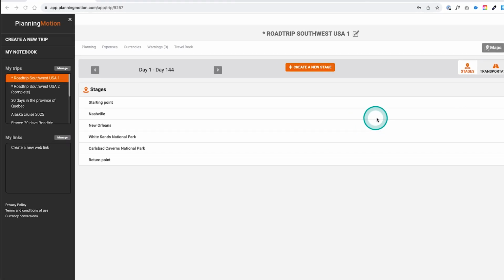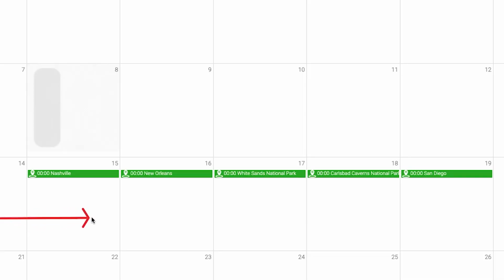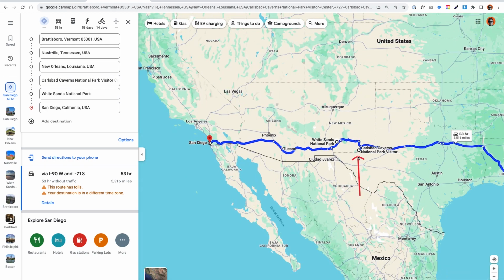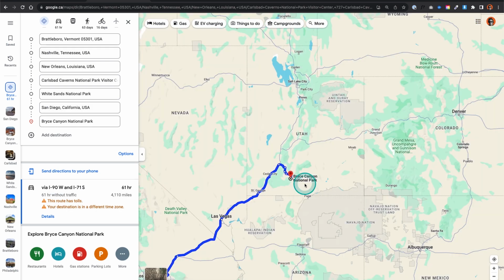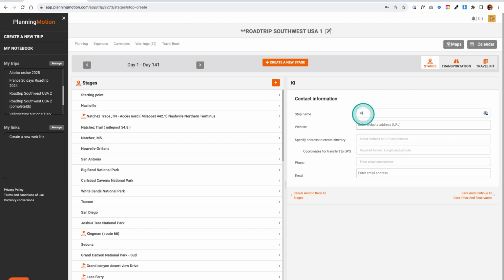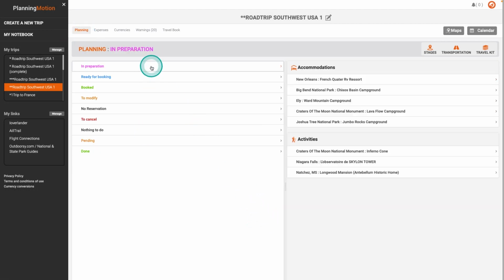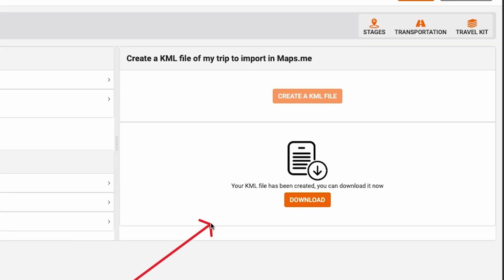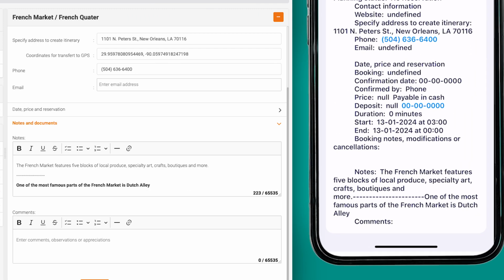From Planning to Adventure! : the Best Way to Plan Your Next Road Trip🗺️ 🚗 ✨ 🌐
In this video, you'll learn how to use the PLANNING MOTION travel planning app to help you prepare a  coherent itinerary for a road trip in the United States. 🚗 ✨
I emphasize how Planning Motion stands out for its flexibility and user-friendly experience during the planning phase of your trip.
Through its integration with mobile mapping apps such as Google Maps, Maps.me, and Garmin GPS, you'll discover the significant advantages of ORGANIZING YOUR TRIP WITH PLANNING MOTION once you're on the road.
VIDEO SUMMARY ↴
00:00   Intro.
00:06   Overview of the covered subjects.
00:55   Planning an itinerary: Where do I start?
01:17   Start by listing the places you really don't want to miss on your trip.
01:49   Check the consistency of the Itinerary on Google Maps.
02:34   Make adjustments to optimize the chronology of stages.
04:31   How to get the GPS coordinates  for the specific stage.
04:49   The GPS coordinates field in Planning Motion: What is it for?
05:06   Add a STAGE using the CALENDAR
05:59   How to find information about the mileage between two STAGE on Google Maps.
06:21   Start placing key milestones on the calendar.
07:07   Fine-tune the itinerary. (stages/stops/accommodation/activities...)
07:52   DATE CHANGE toll : Shift your trip's departure with just one click!
08:24   Overview of the different tools Planning Motion offers to help you plan for your trip.
09:32   Transfer your planning to Google Map and Maps.Me (KML file) for use on your trip.
11:11   You can even access your travel info offline on Maps.Me.
12:17   Wrap-up 😀 !